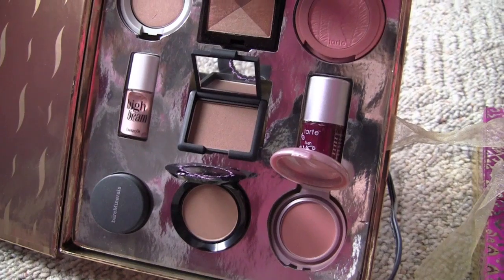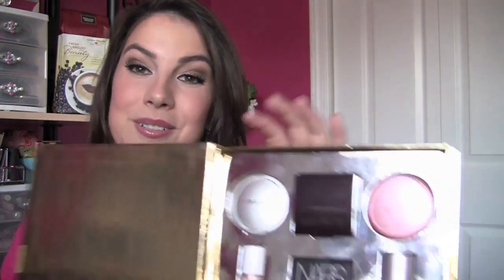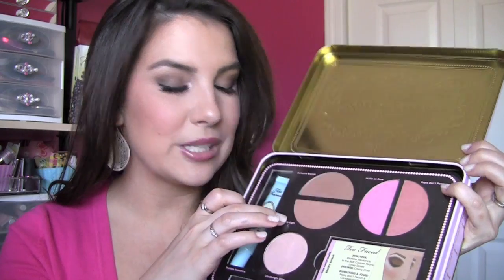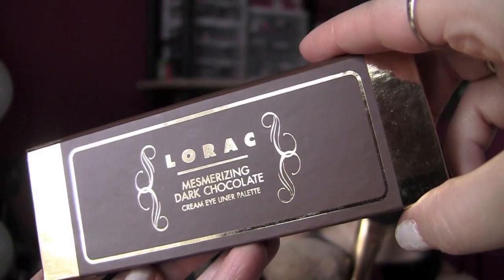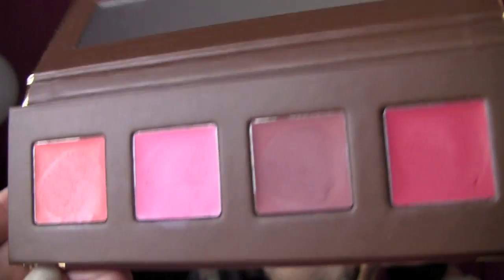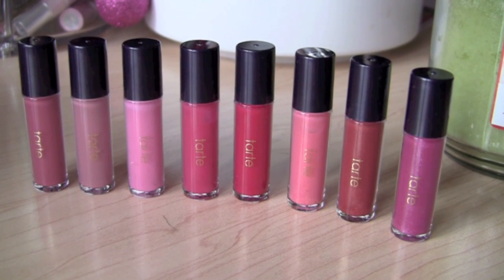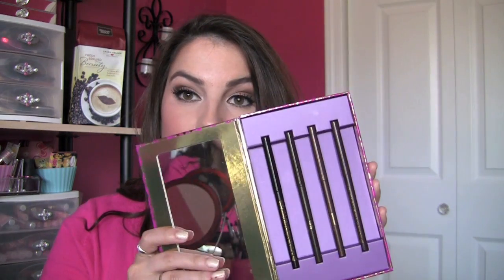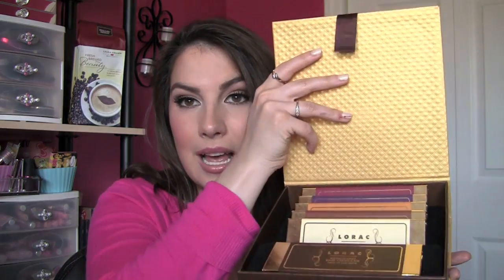Holiday Makeup Palette/Gift Set Reviews!